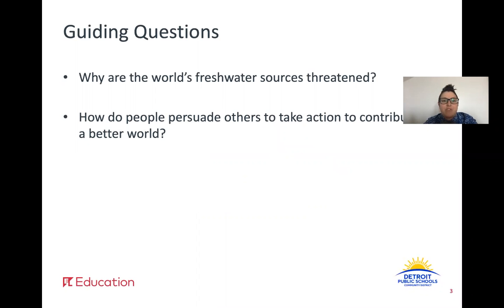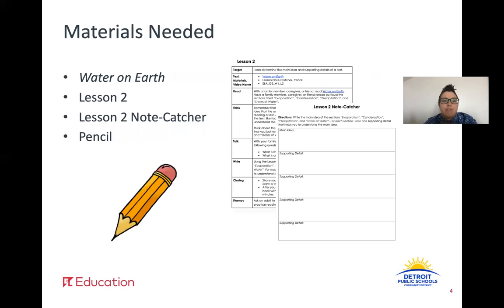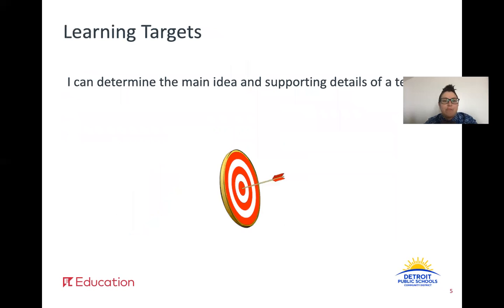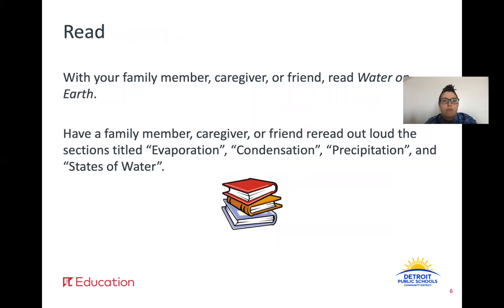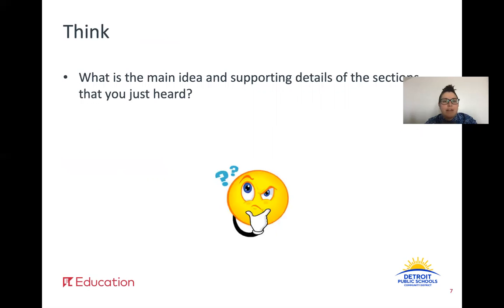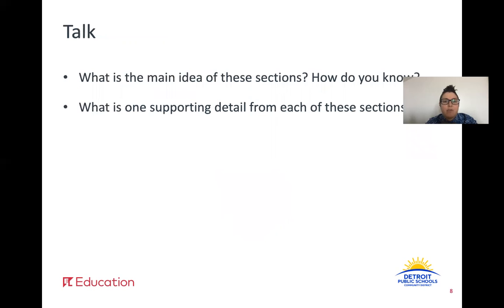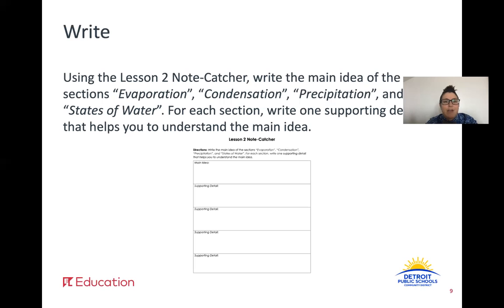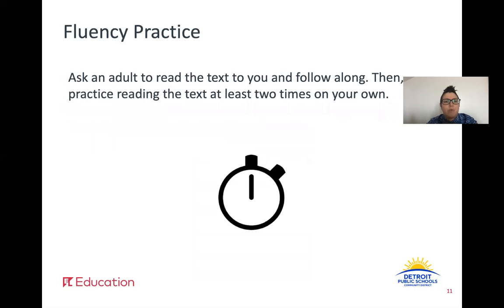ELA_G3_W1_L2